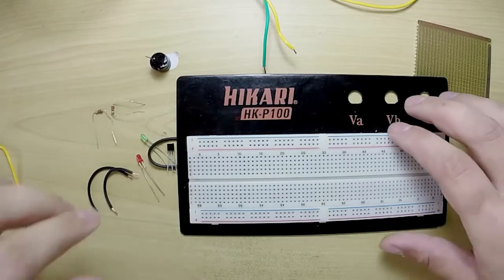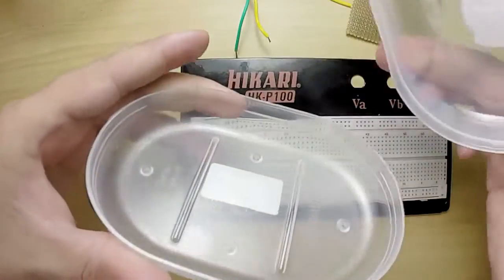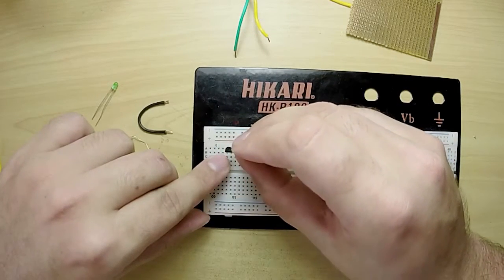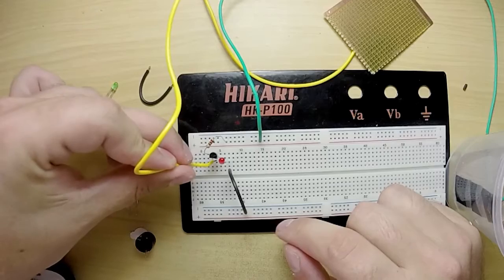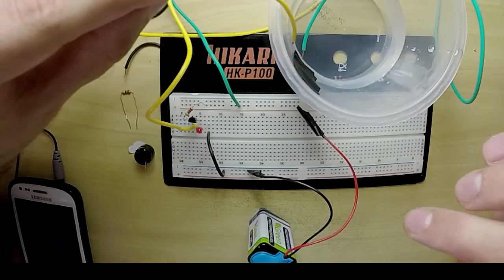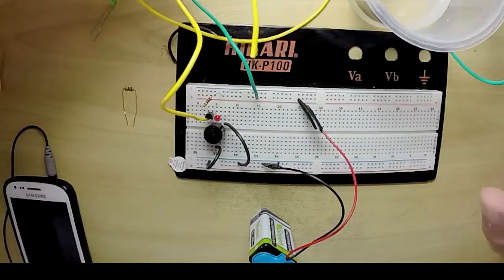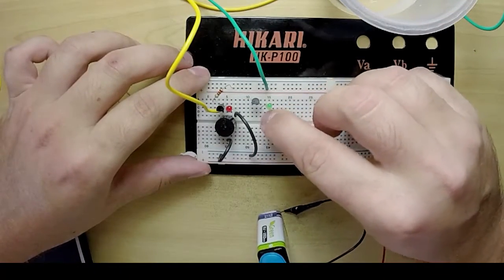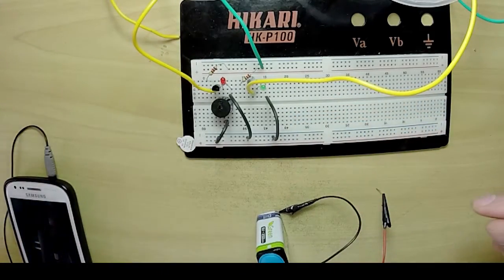DIY - Water Level Alarm Breadboard Prototype [Step 2]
Full written instructions, materials, tools, schematics and more ..

In this tutorial we are taking the first steps in making our water level indicator / alarm circuit. We are going to make sure everything is working on a solder free breadboard.

It is best to use the parts from my parts list, but feel free to experiment on this stage, as that is what non-permanent breadboard prototyping is all about!

In this tutorial we will learn about the components of the Water Level Indicator and how to successfully complete the circuit on a breadboard!

Remember, I made this device and these tutorials to help people in third world countries save water. So, for the most part I am going to be skipping the theory and background of the parts. My goal is to get the circuit working for them as quickly and easily as possible.

This is generally the first step in any circuit project, after a schematic that is, and it is testing everything on a breadboard. The breadboard doesn't need solder which means it can be reused time and time again. It also means you can easily fix any mistakes that come about along the way.

**full article below**

Materials

I will list the part quantities as if you are going to make a two light, one buzzer alarm. However, you can duplicate the circuit as many times as you want, you will just need to add 1 resistor, 1 transistor, 1 led, and more wire.

2 x bc547 transistors
2 x 220 ‎Ω or 330 ‎Ω resistors
2 LEDs (any colors)
1 x 6v Buzzer (9v or 12v work)
9v battery with applicable clip
wires ( a few short ones main circuit connections, 3 longer ones that will stretch from the box to where ever the water tank is. I have successfully tested the circuit over a length of 10 meters)
Tools

Breaboard
Tweezers (optional)
Small cup of water
Electrical tape
The process

The simplest way to get started is to acquire the parts and use this breadboard layout as a map.

3-LED-Water-Level-Sensor-Alarm
3 LED Water Level Indicator / Alarm | Breadboard Layout
Start by connecting a resistor from any column (pad) to the power line (red line). The connect the bc547 transistor's Collector pin to the same column as the resistor. The collector pin is the pin on the left if the flat part of the transistor is facing you.

Next connect to positive leg of an LED to the Emitter pin, which is on the opposite side. The positive lead of an LED is always going to be the longer leg, unless someone has cut it already. Then take the pad (column) that contains the negative LED leg and connect it to the common (ground) line with a small piece of wire or jumper.

Now you can connect your prob (the long wire) to the Base pin of the transistor, which is the middle pin. Put the free end of the probe into a cup of water.

Now add another probe to the power line of the breadboard and put its free end in the cup or water too. Make sure this probe will always be under the water BEFORE any other probes. I suggest tapping it to the bottom of the container.

Now you just need hook up your 9v power supply. Make sure the positive lead goes to the positive line and the negative to the negative. As soon as you make the connection you should see the LED illuminate.

Now, if you want to add a buzzer - first disconnect the battery - just add the positive lead (again the longer leg) to the same pad as the Emitter pin, and positive LED leg. Don't forget to ground the negative leg's pad. Then plug the battery back in. As long as both your probes are still submerged you should see the light and hear the sound.

You can duplicate this small circuit as many times as you want. Here at my house I am using a two light, 1 buzzer alarm.